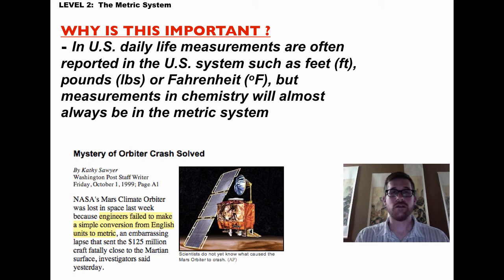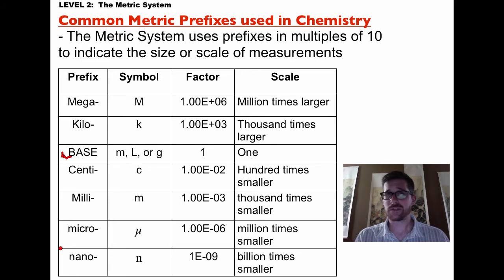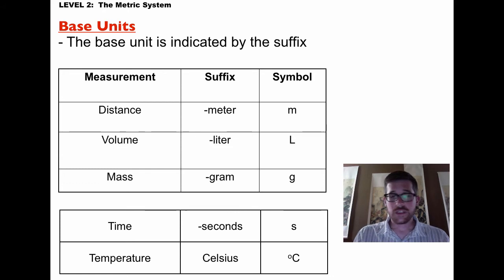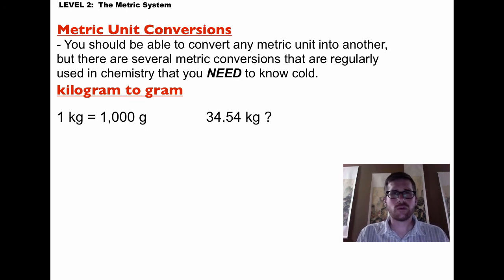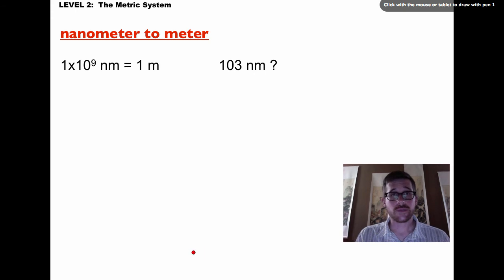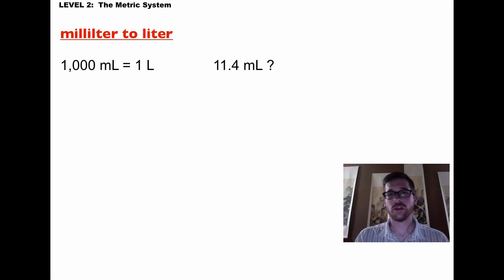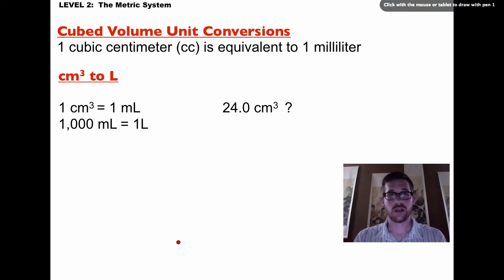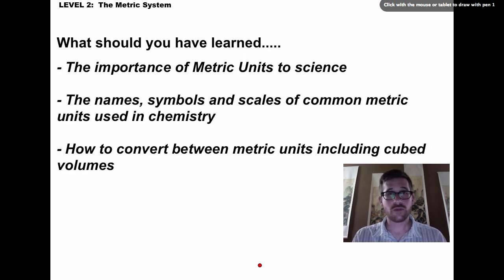The Metric System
Table of Contents:

00:03 - How many water molecules are in a single drop of water?

00:49 - Can you perform the following calculation in your head?
4,500,000,000 X 0.000734 = ?

01:34 - Can you perform the following calculation in your head?
4,500,000,000 X 0.000734 = ?

03:04 - Can you perform the following calculation in your head?
4,500,000,000 X 0.000734 = ?

03:15 - Can you perform the following calculation in your head?
4,500,000,000 X 0.000734 = ?

03:33 - Can you perform the following calculation in your head?
4,500,000,000 X 0.000734 = ?

04:17 - Can you perform the following calculation in your head?
4,500,000,000 X 0.000734 = ?

04:56 - Can you perform the following calculation in your head?
4,500,000,000 X 0.000734 = ?

05:02 - Can you perform the following calculation in your head?
4,500,000,000 X 0.000734 = ?

05:10 - Can you perform the following calculation in your head?
4,500,000,000 X 0.000734 = ?

06:43 - Can you perform the following calculation in your head?
4,500,000,000 X 0.000734 = ?

07:44 - Can you perform the following calculation in your head?
4,500,000,000 X 0.000734 = ?

09:06 - Can you perform the following calculation in your head?
4,500,000,000 X 0.000734 = ?

11:03 - Can you perform the following calculation in your head?
4,500,000,000 X 0.000734 = ?